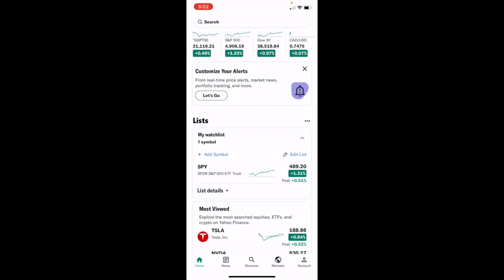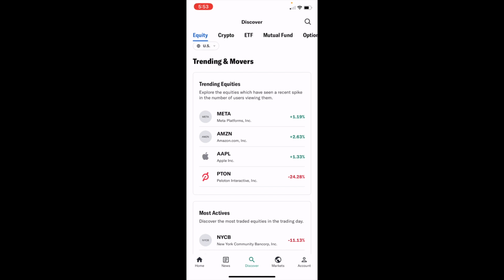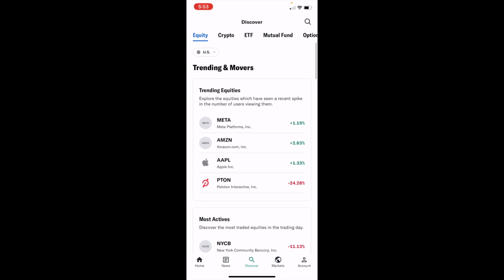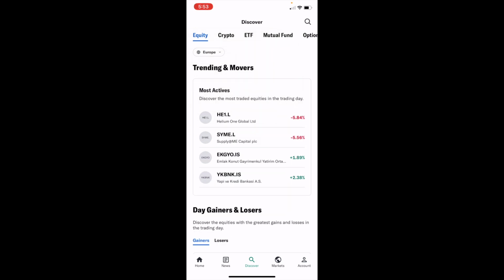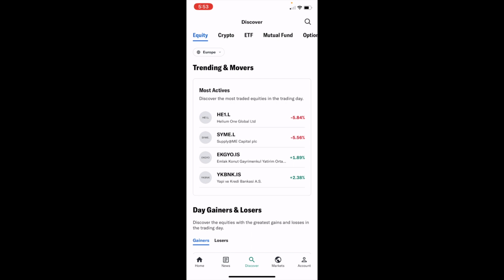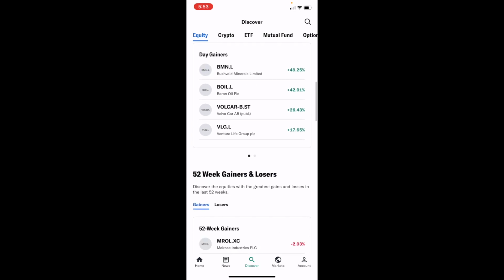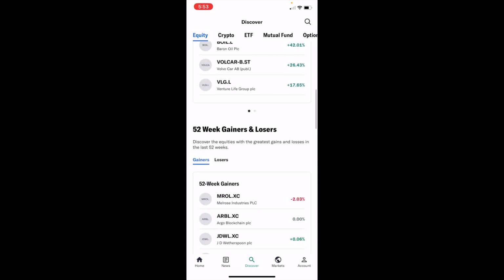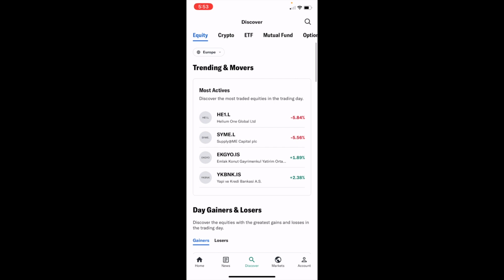How To View Trending European Stocks On Yahoo Finance | Step By Step Guide - Yahoo Finance Tutorial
Dive into the heart of European financial markets with Yahoo Finance's tutorial on viewing trending European stocks. This guide is essential for investors keen on exploring opportunities within the FTSE, DAX, and CAC indices. Learn to identify market movers, sector trends, and innovative companies driving Europe’s economic engine. Yahoo Finance provides the tools to track performance, analyze market sentiment, and uncover investment gems across diverse European economies, aiding in strategic portfolio diversification.

Tracking Top Performers in European Markets, Analyzing Sector Trends in Europe on Yahoo Finance, Identifying Growth Opportunities in European Stocks, Navigating FTSE, DAX, and CAC Movements with Yahoo Finance, Leveraging Yahoo Finance for European Market Insights